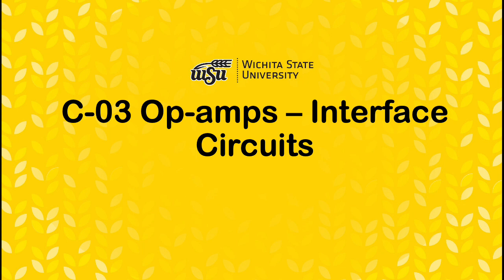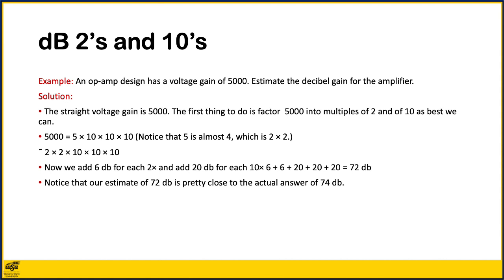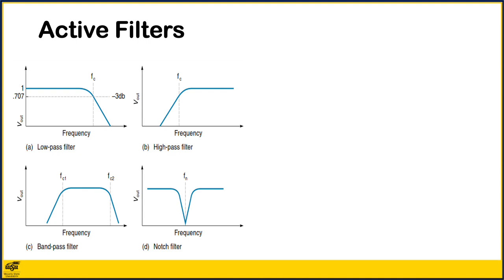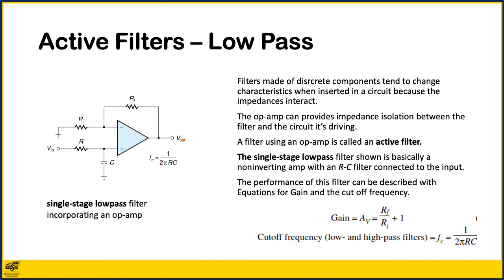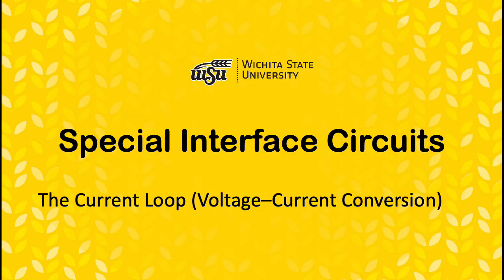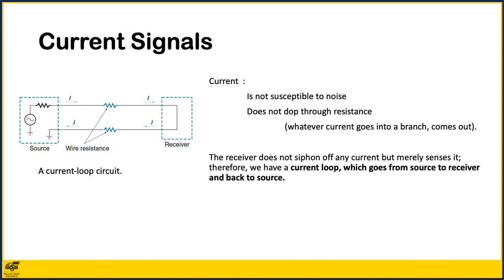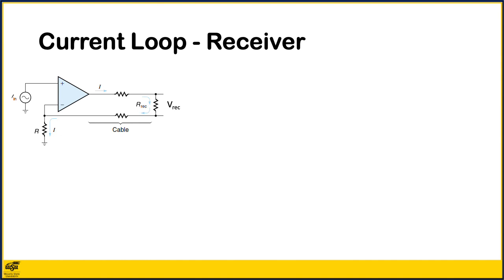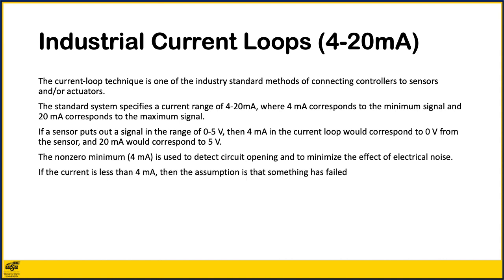C 03 Op Amps Interface Circuits Rev 1